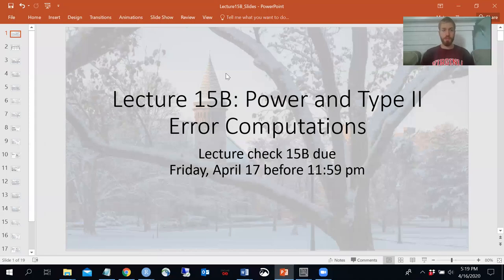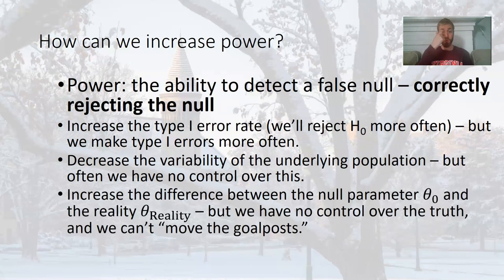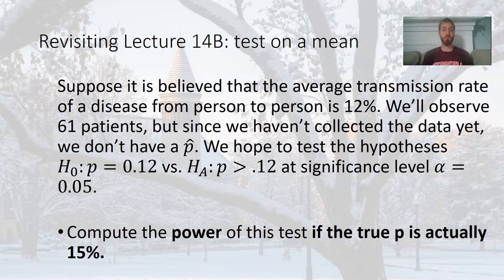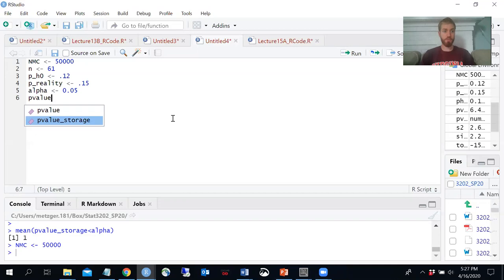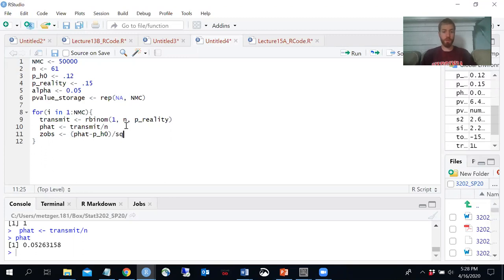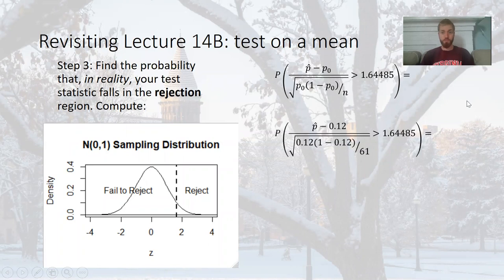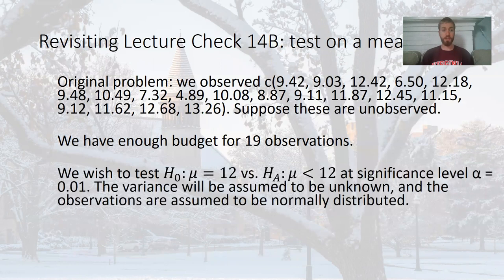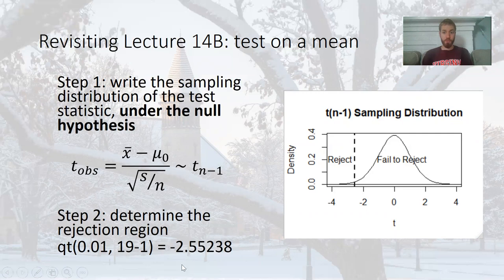Stat 3202 Spring 2020: Lecture 15B Power Part II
Reviewing power calculations with Monte Carlo, and computing power mathematically.